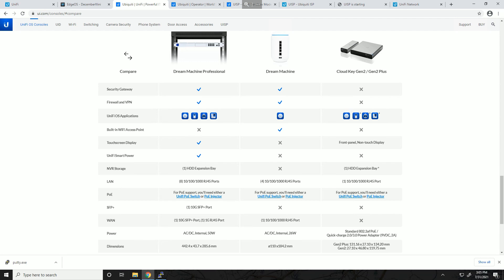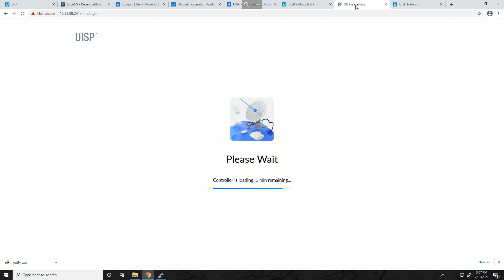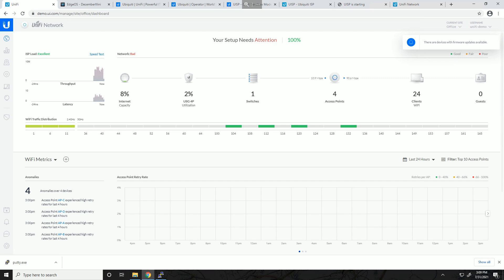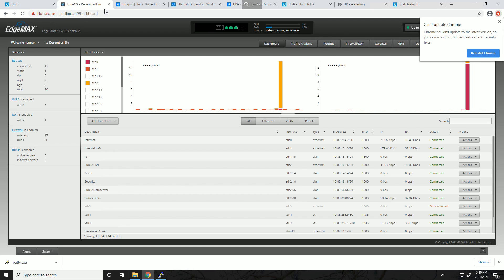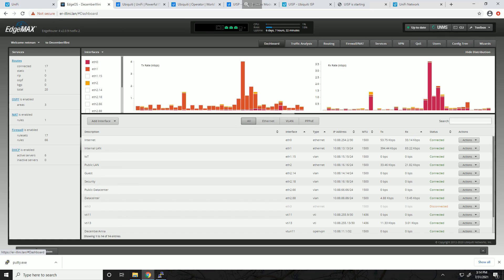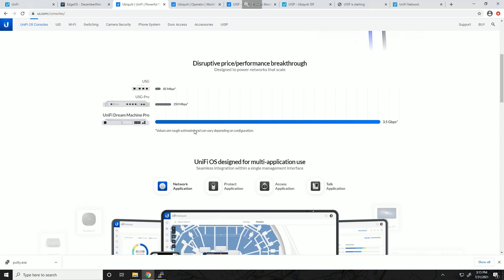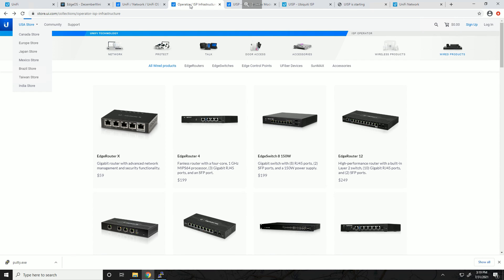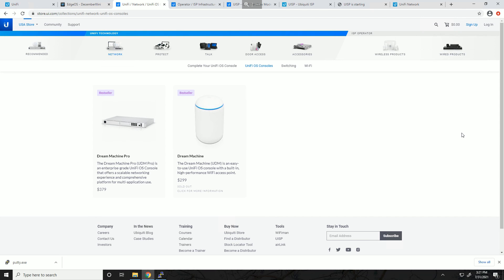Dream Machine vs. Edgerouter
In this video I go over some of the differences and similarities between the Unifi Dream Machine (or Security Gateway) and the Ubiquiti Edgerouter line.  This is a question I've been asked frequently and decided I'd make a high-level overview explaining the thought-process on deciding which one may be right for you.

Caution: This is by no means an in-depth look at all the differences.  I go over the differences from a pretty high level just to give some sort of an idea of what goes into the consideration.  One devices is not  "better" than the other, but one may be a better fit or better value depending on what you are looking to accomplish.